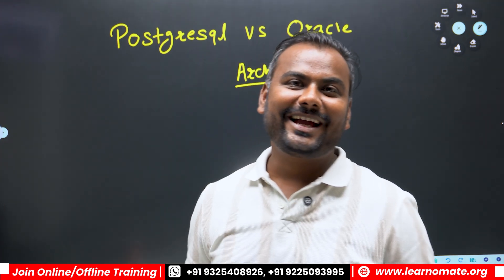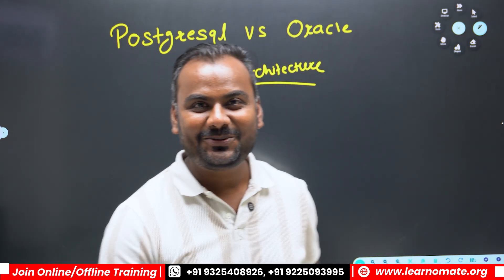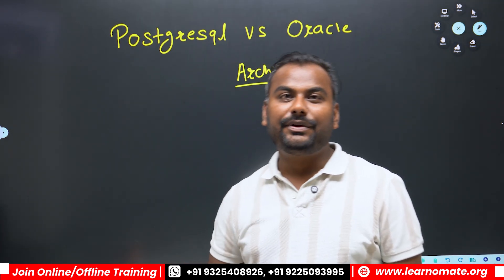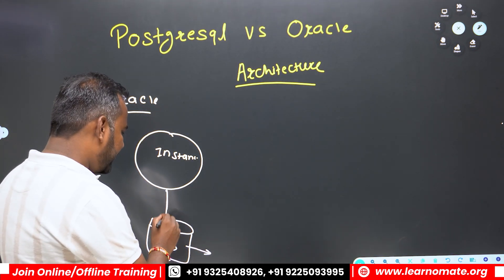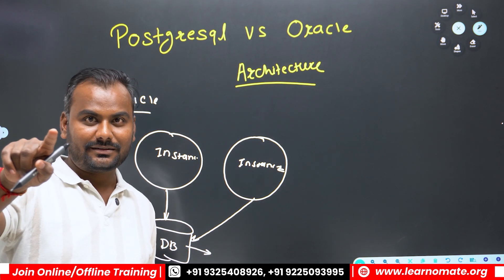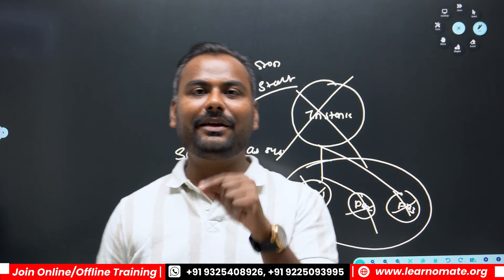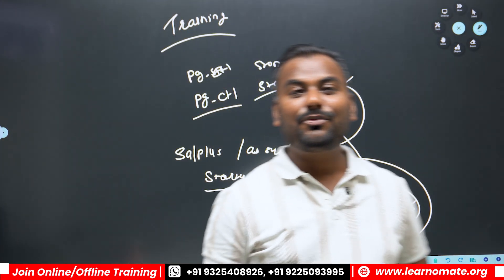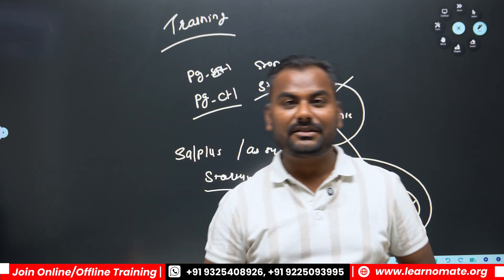PostgreSQL vs Oracle DBA Architecture | Clear Explanation by Ankush Sir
In this video, Ankush Sir explains the difference between PostgreSQL and DBA Architecture in simple language.
Many students get confused between these terms, so this session clears all doubts step by step.
You will understand how PostgreSQL works as a database system and what DBA architecture means in real-time scenarios.
Perfect for beginners who want clarity in database concepts.